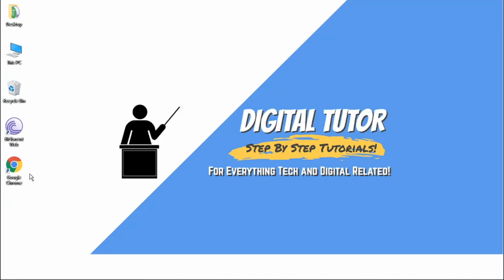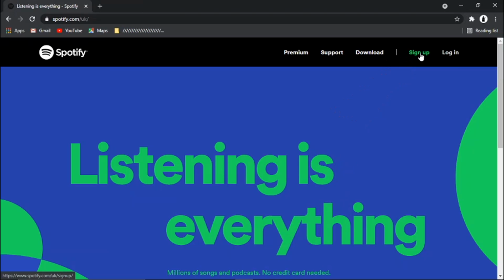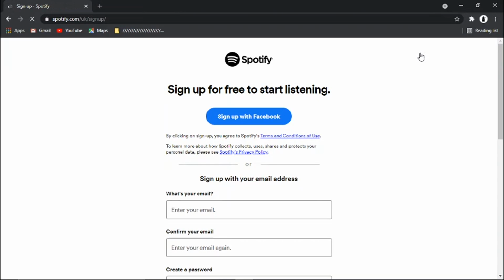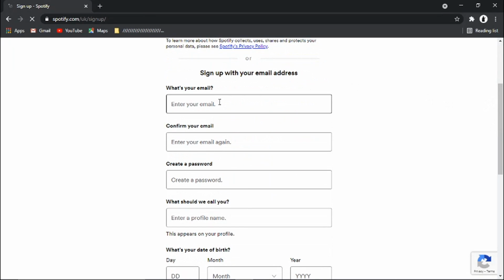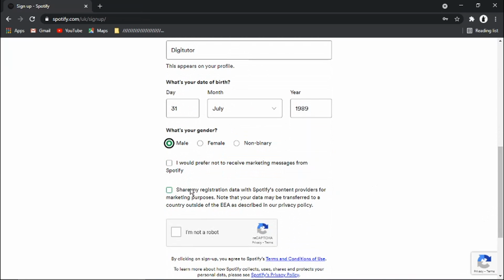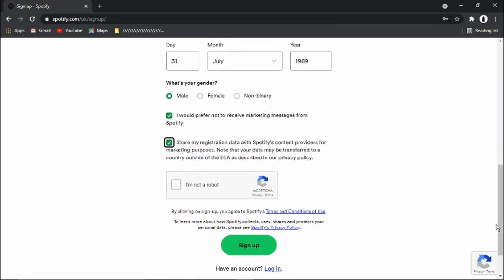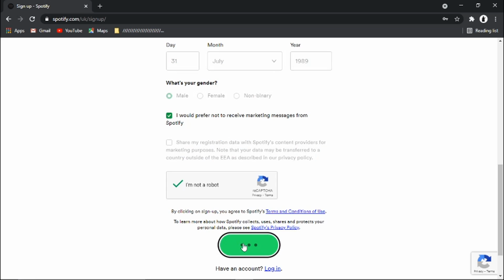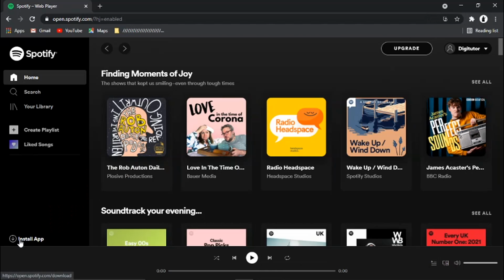How To Create An Account On Spotify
In this video I will show you how to create an account on spotify.

It is easy to learn how to create an account on spotify but can be tricky to find if you are new to spotify but in this tutorial you will learn step by step how to create a spotify account.

how to create spotify account from any country is explained clearly in this video so just hit play and you will learn how to create a spotify account. After watching the video the whole way through you will know how to create a spotify account from anywhere

A lot of people are looking for ways on how to create an account on spotify and this is an easy to follow video on how to create a free spotify account on android, iphone, pc or laptop

So if you are looking for how to create an account on spotify you have come to the right place.